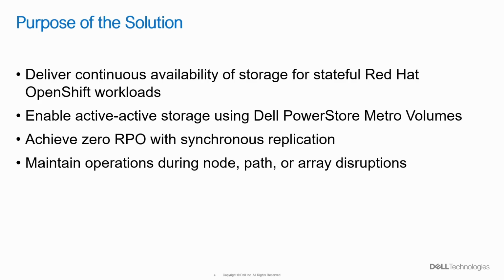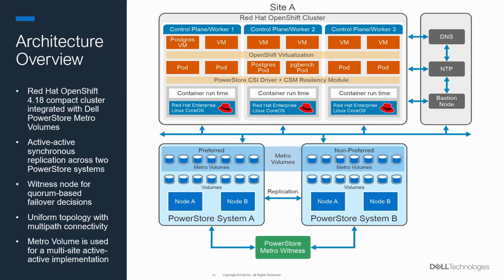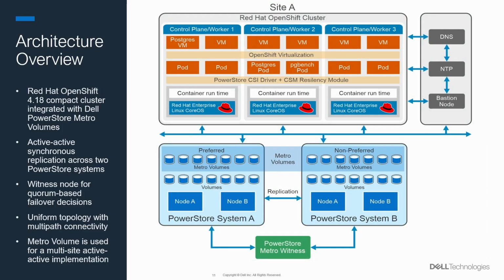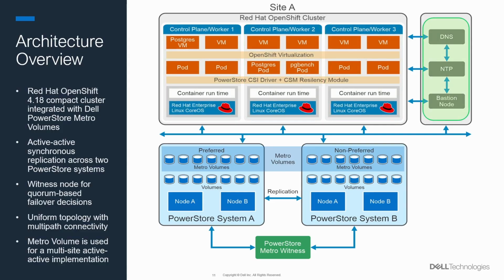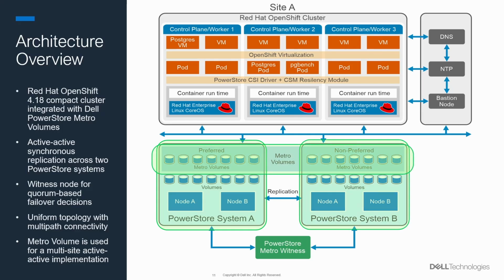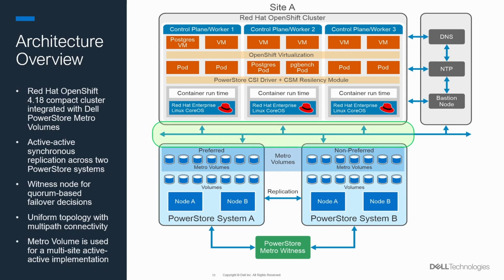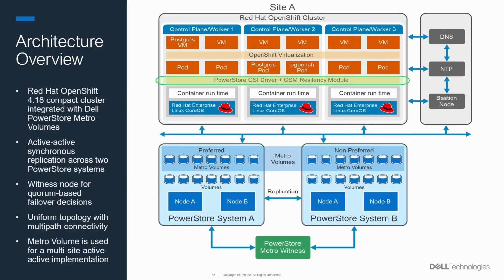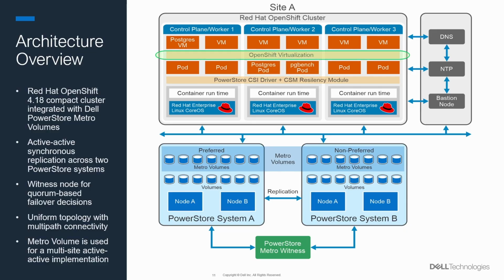Red Hat OpenShift with Dell PowerStore Metro Volumes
This video is part one of a three-part video series. Part01 provides an overview of OpenShift with PowerStore Metro Volumes and explains the high‑level active‑active architecture for demo. This content demonstrates how Red Hat OpenShift leverages Dell PowerStore Metro Volumes to deliver high availability across both containerized and virtualization workloads. The videos provide an architecture overview and technical validation of Metro Volumes